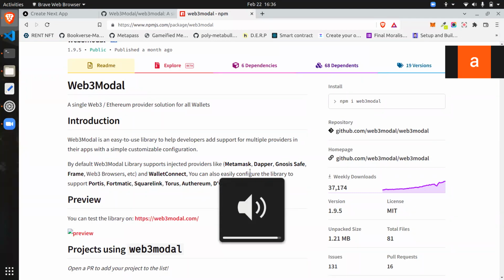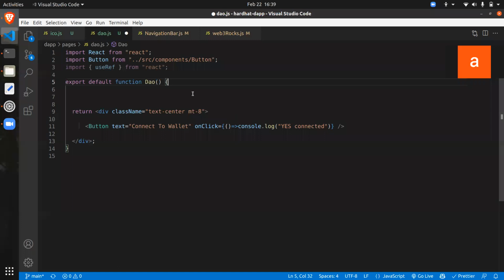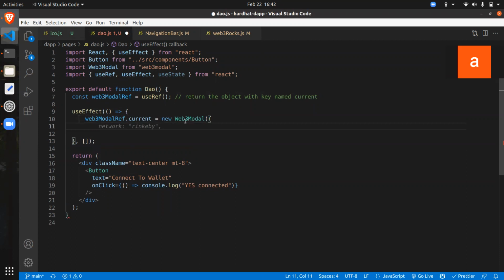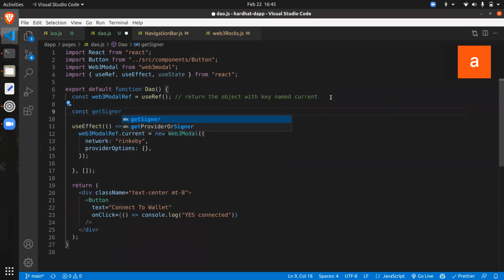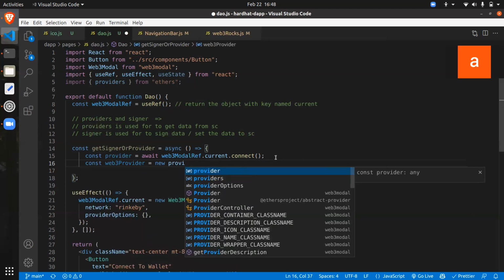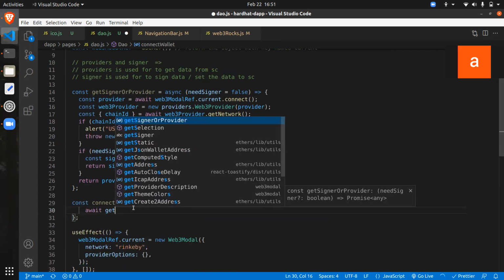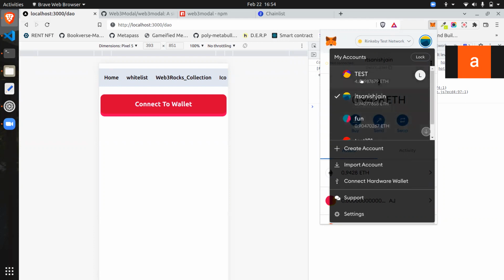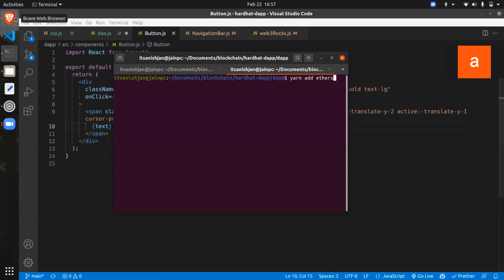what is web3 modal and how to use it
how to connect you website with a metmask wallet
metamask wallet connection and how to make an app using web3modal